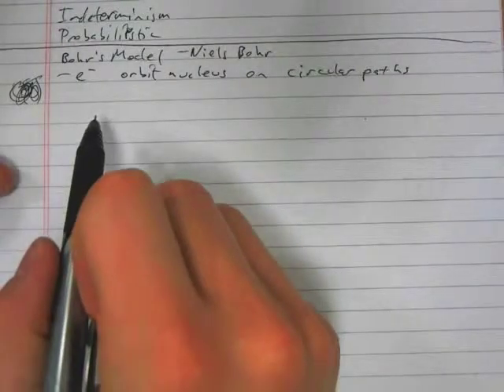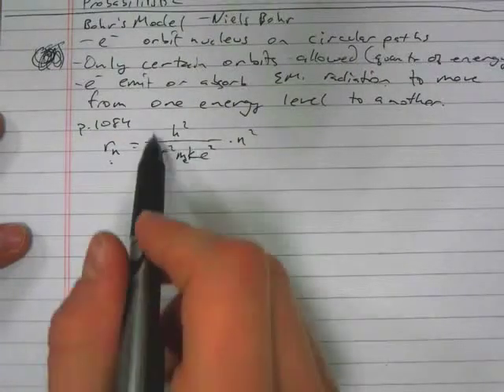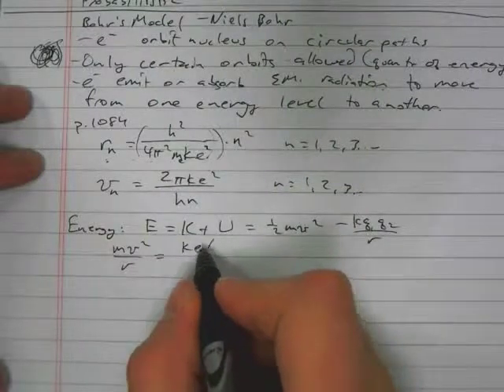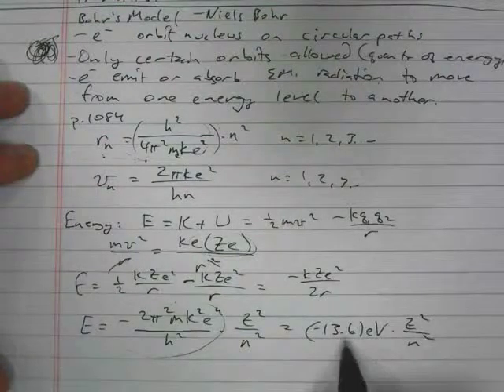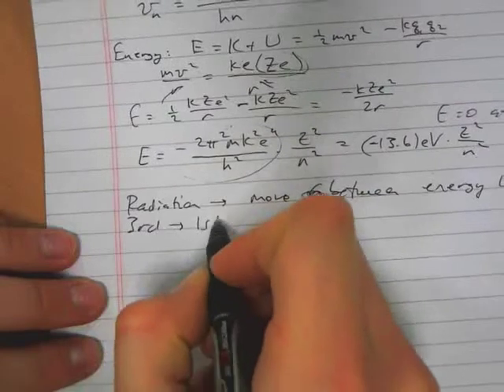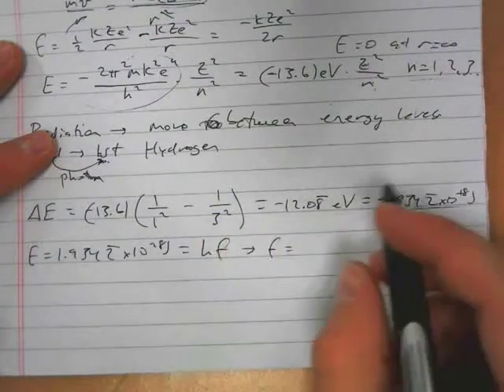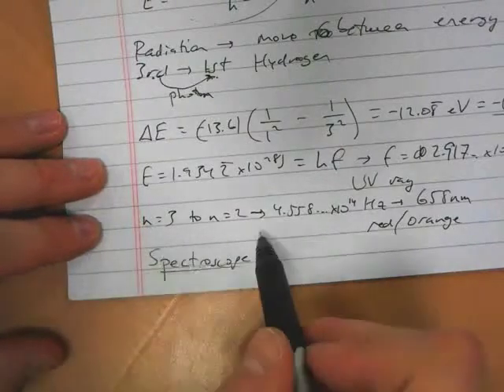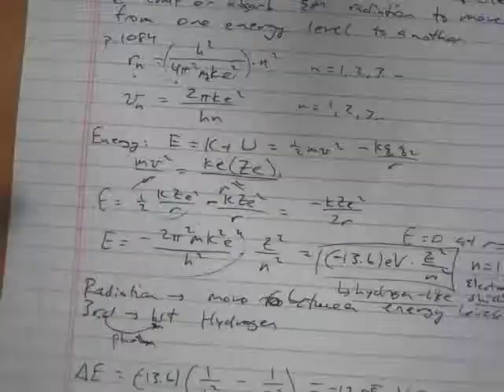Nuclear Physics - Bohr Model